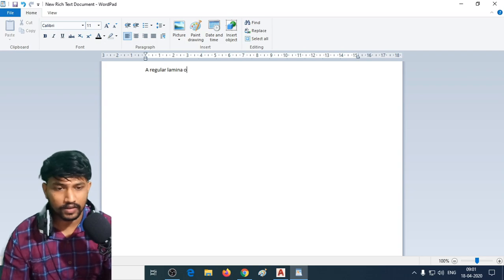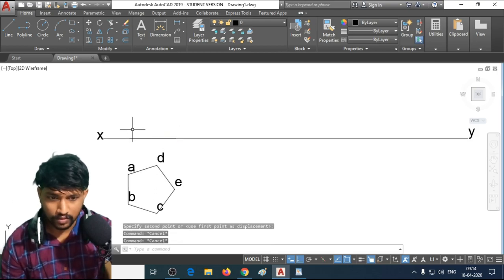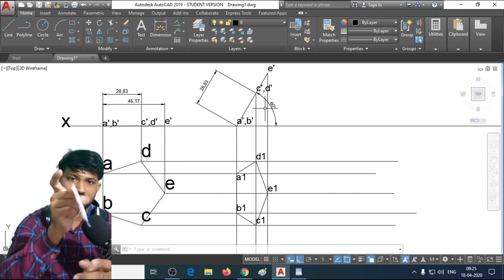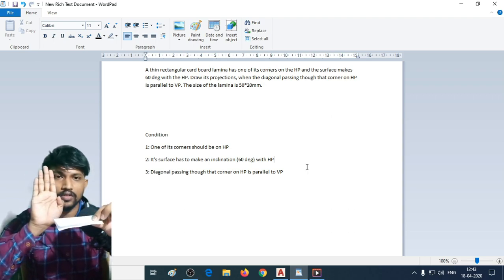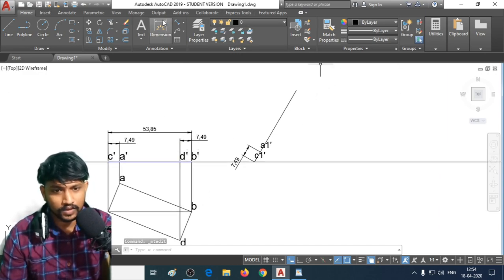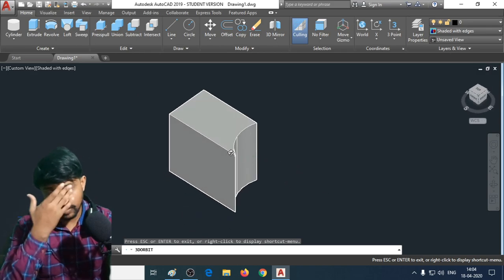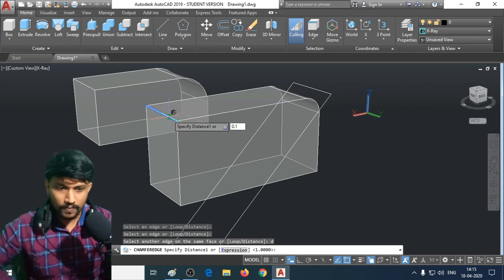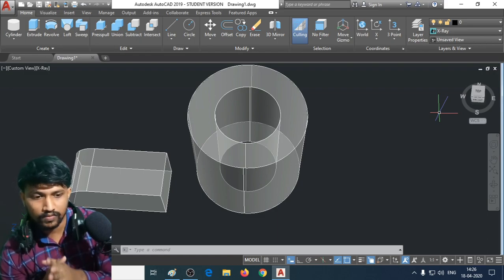Problems on projections of planes and Solid Editing commands